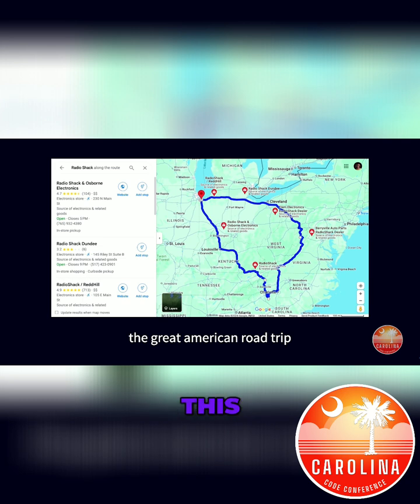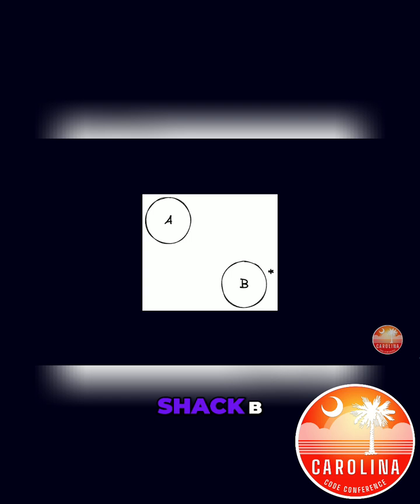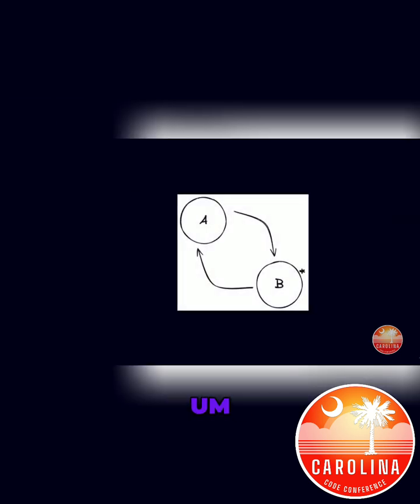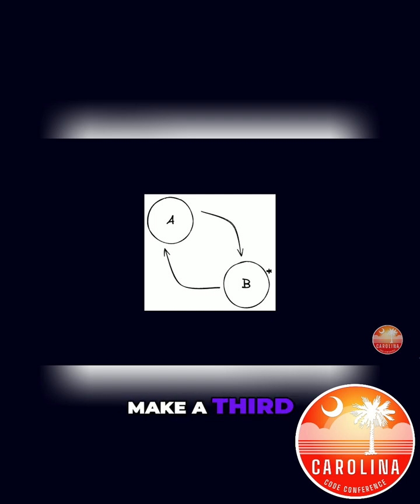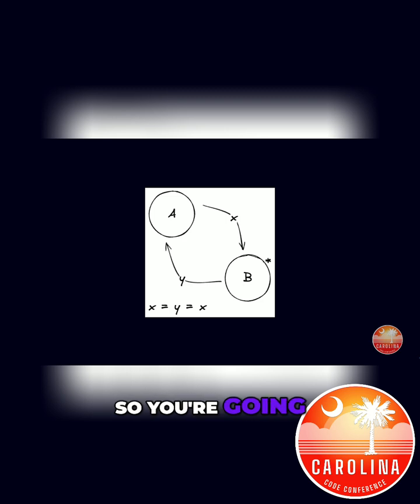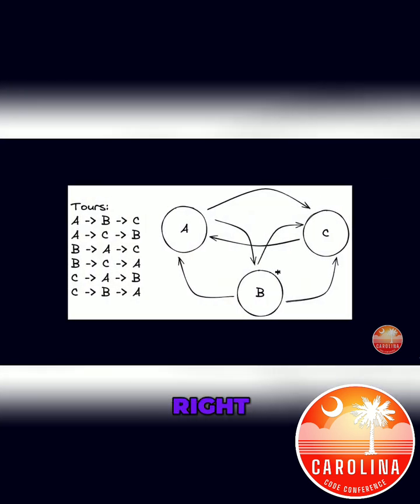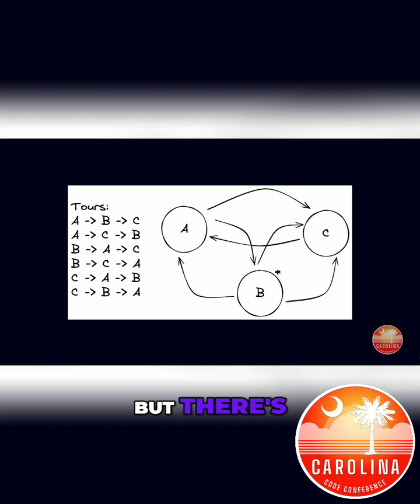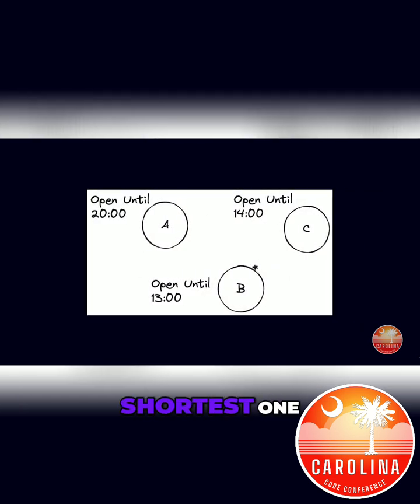Traveling Salesman Problem: Optimizing Routes & Google Spreadsheets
James Shockley - We explore the Traveling Salesman Problem (TSP). We discuss optimizing routes for visiting multiple locations efficiently, upgrading from Google Spreadsheets, and finding the shortest path between RadioShacks. Perfect for optimization enthusiasts!